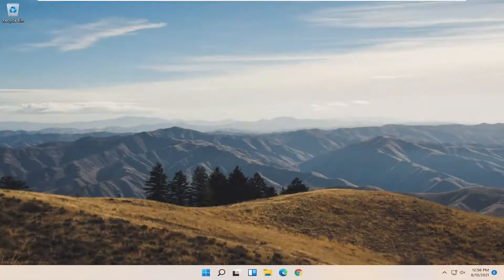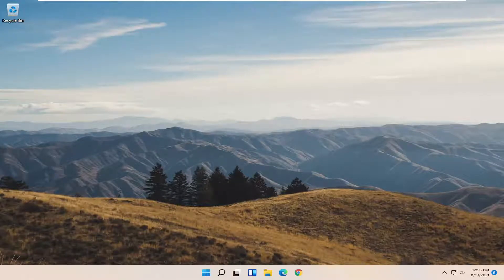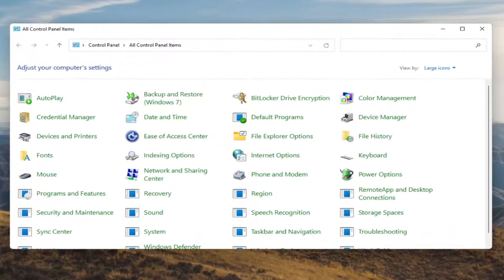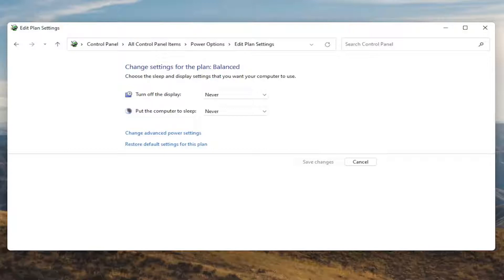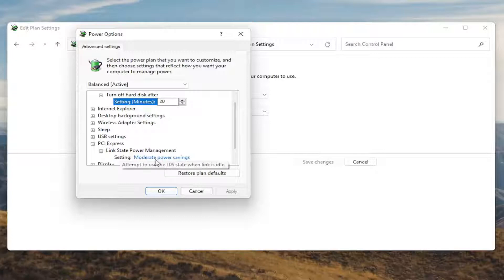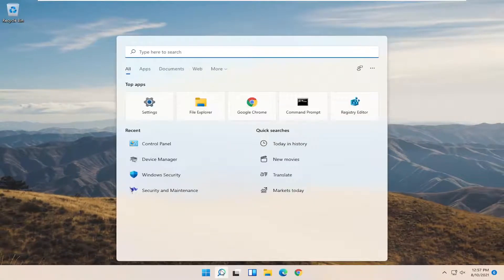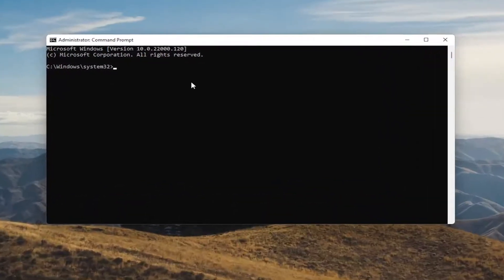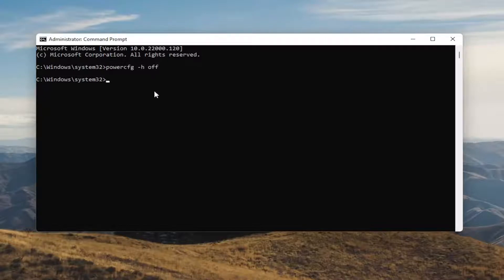How to Fix Auto Shutdown/Restart Problem on Windows 10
Unless you have an issue on your computer, your Windows computer should shut down with the click of an option. If Windows won’t shut down despite repetitive attempts, there’s probably a problematic element on your machine.

Sometimes it’s a bit tricky to find out exactly what’s causing the Windows shut down issue on your computer. It may be an app, a system issue, or something else. Regardless, there are multiple methods you can try and apply and one of these should likely fix the issue for you.

Issues addressed in this tutorial:
auto shutdown problem windows 10
computer auto shutdown problem windows 10
pc auto shutdown problem windows 10

When you click “Shut Down” on your Windows 10 PC, Windows doesn’t fully shut down. It hibernates the kernel, saving its state so it can boot faster. If you’re experiencing computer problems and need to reset that state, you’ll need to restart your PC instead.

We’ve personally experienced this problem ourselves. When faced with weird system problems that may be caused by a buggy driver or other low-level software issues, the problem persisted after shutting down our PC and booting it back up.